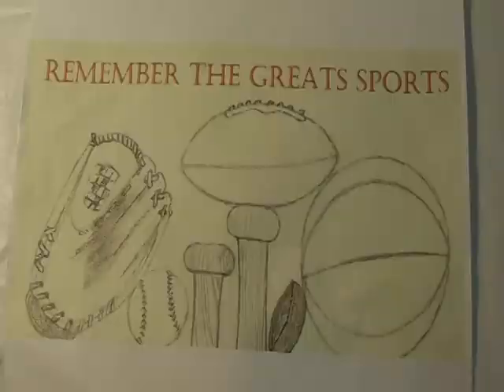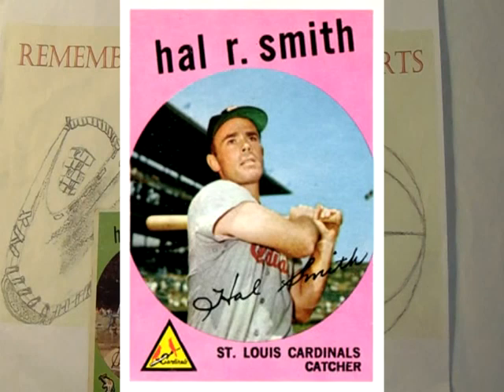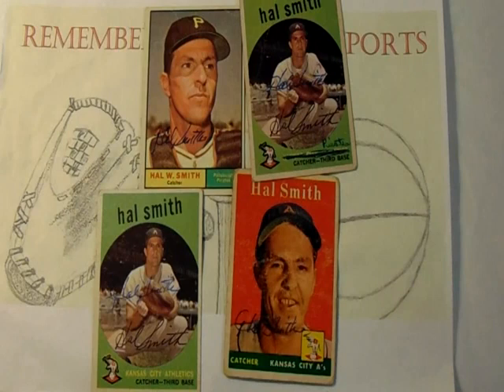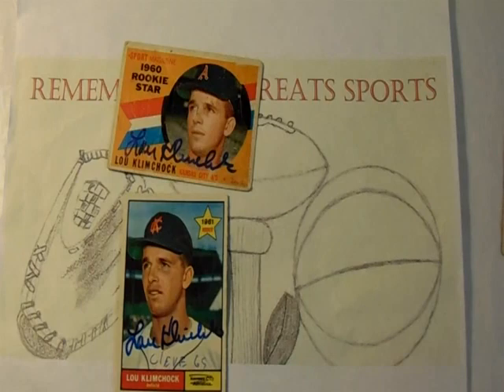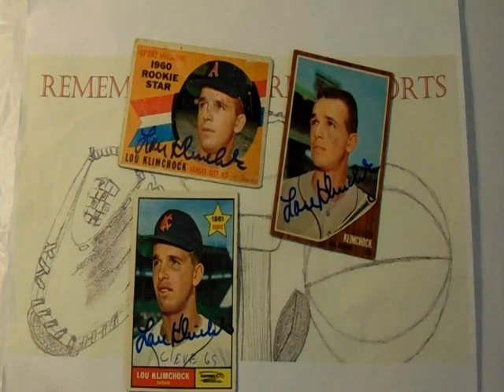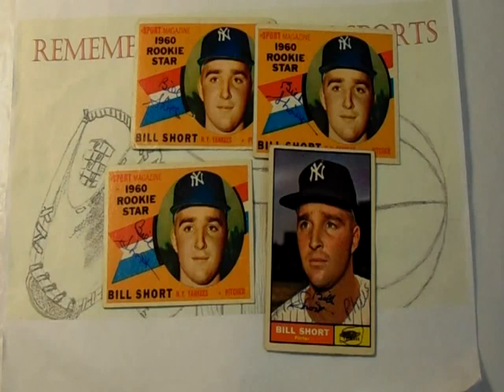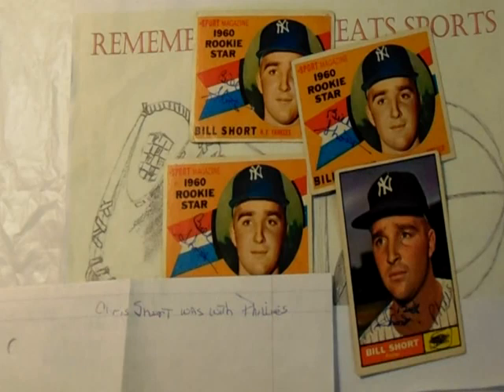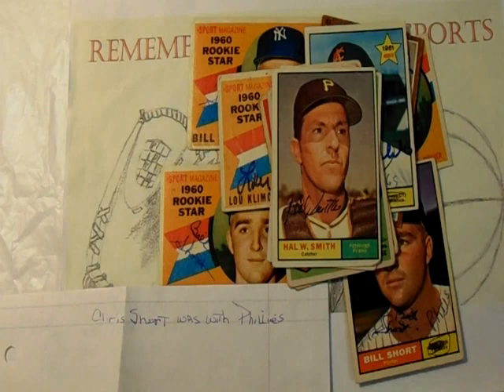TTM Thursday Episode 74 ( 3 Baseball returns )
TTM Thursday Episode 74 featured returns:

Baseball:
Hal W. Smith: